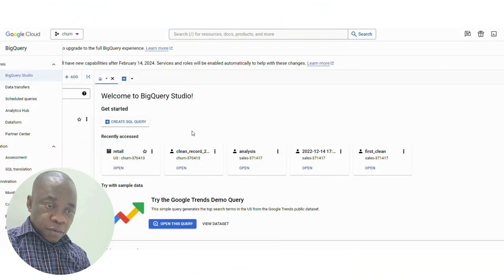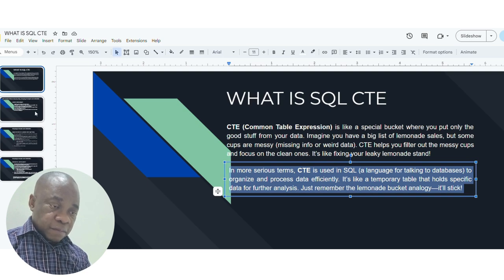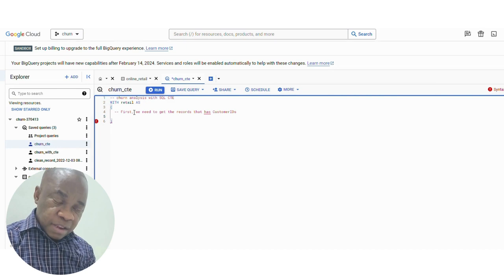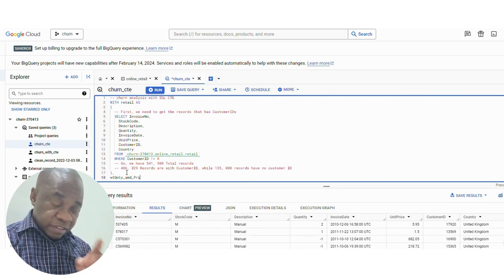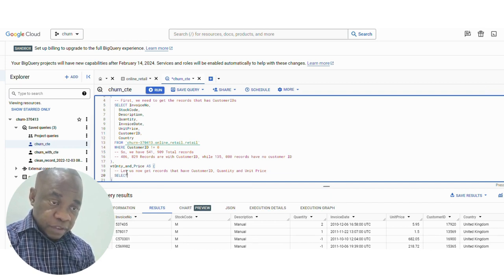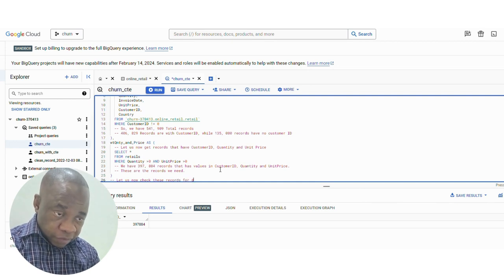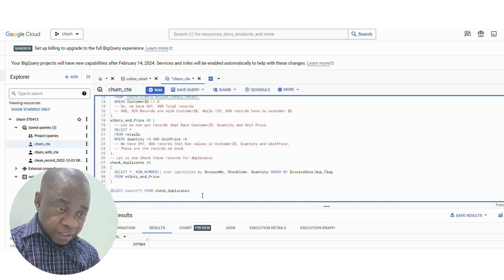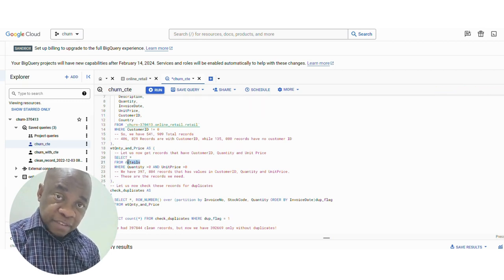Mastering SQL: Advanced Techniques with CTEs (Common Table Expressions)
🔥 Dive into the world of Advanced SQL with our comprehensive tutorial on Common Table Expressions (CTEs)! In this tutorial, you'll learn everything you need to know to master CTEs and take your SQL skills to the next level. From understanding the basics to advanced techniques, we've got you covered. Don't miss out - watch now and level up your SQL game!